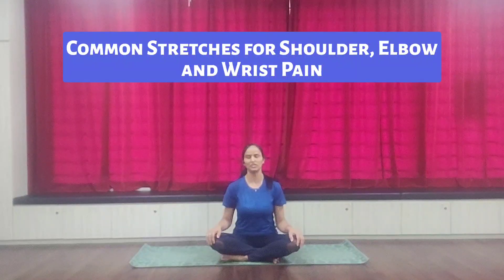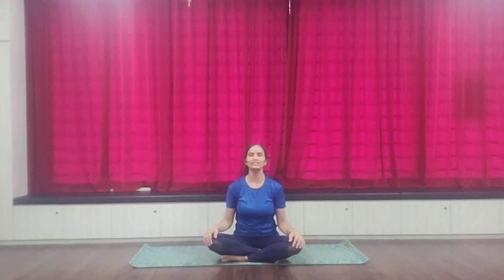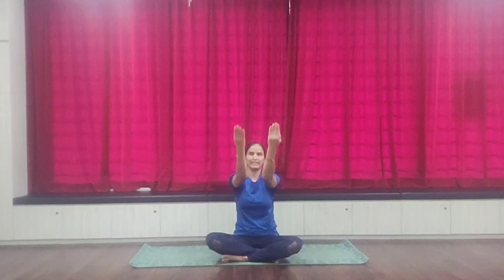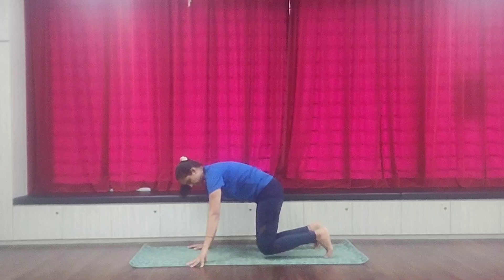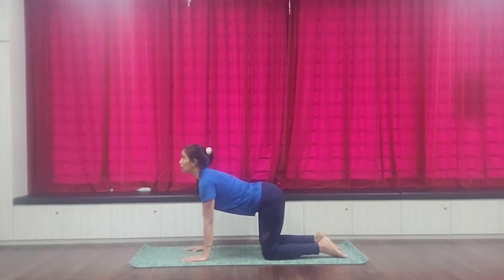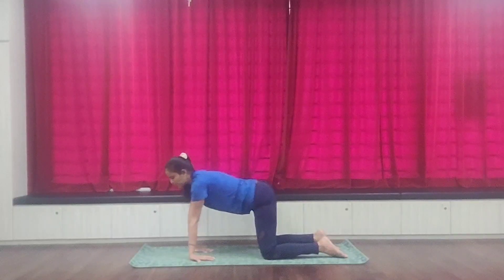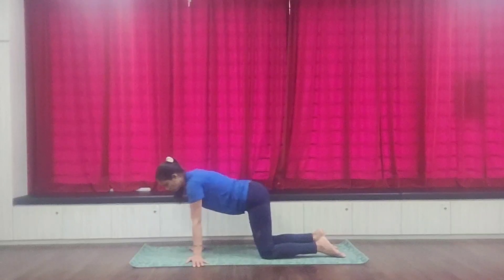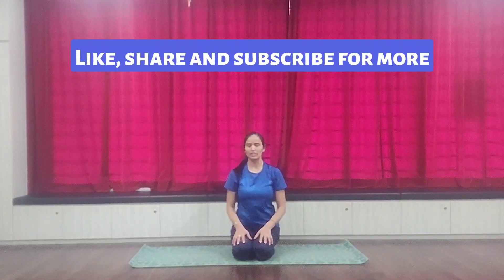Common Stretches for Shoulder, Elbow and Wrist Pain in Hindi